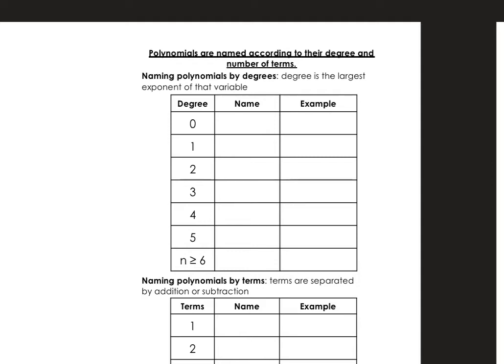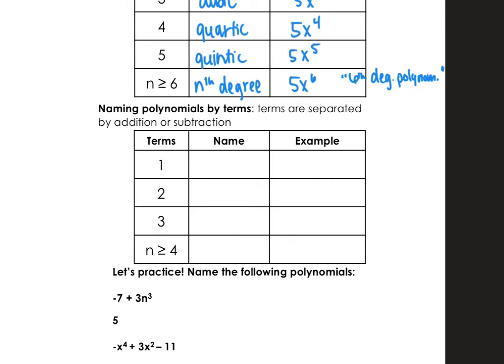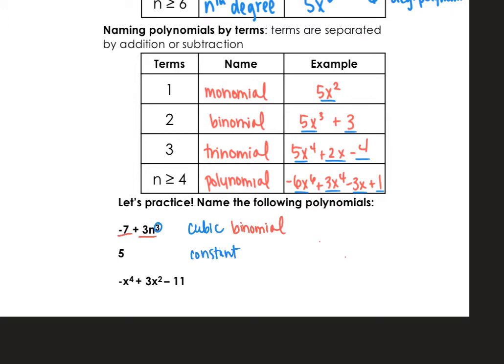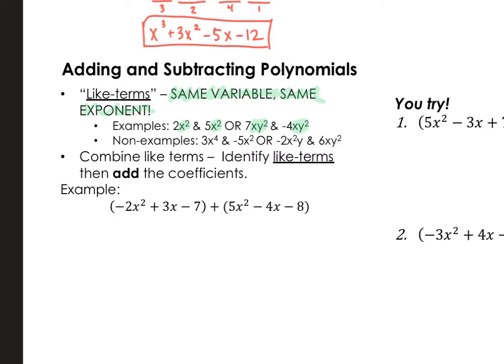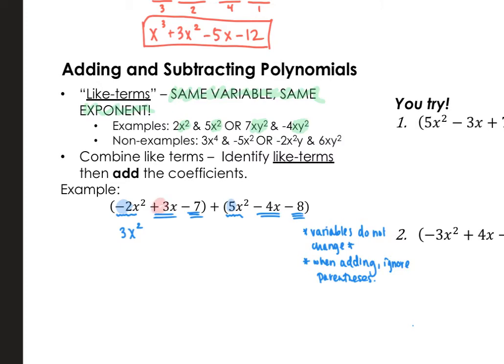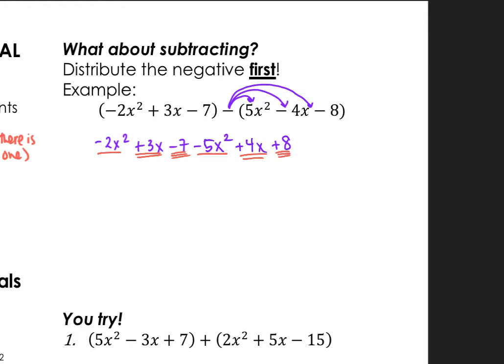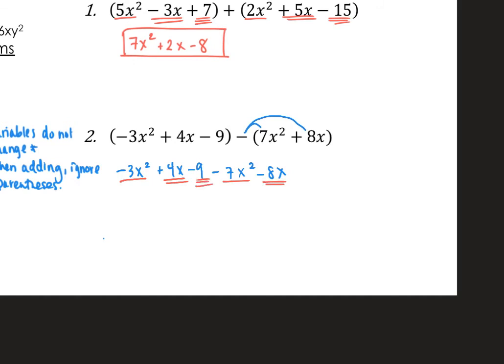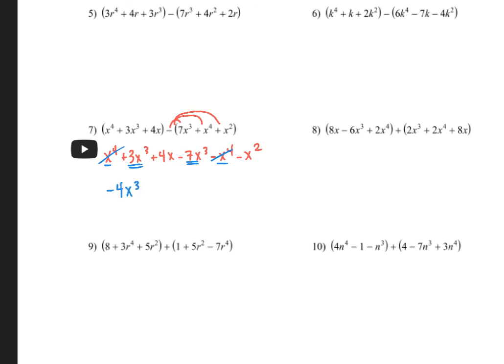Unit 5, Lesson 1: Adding and Subtracting Polynomials